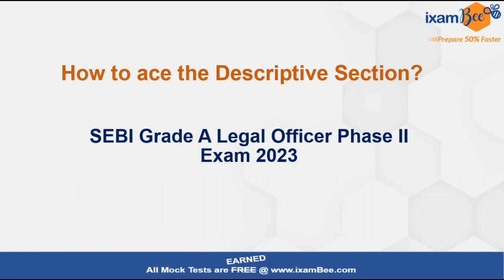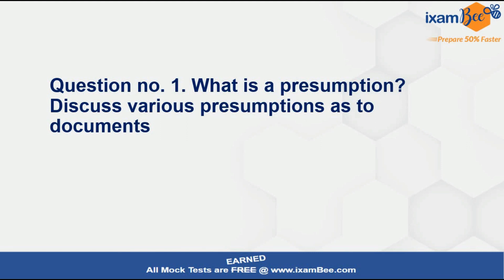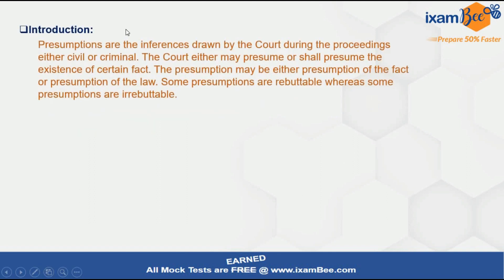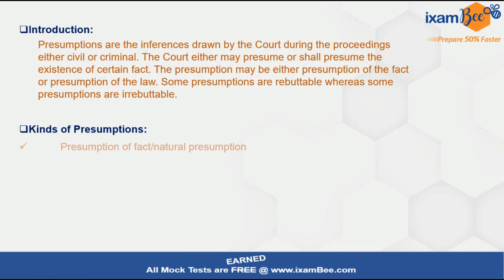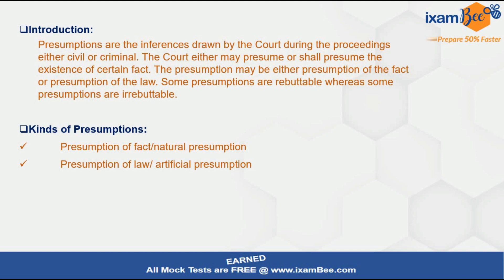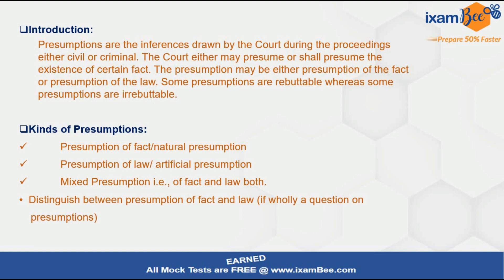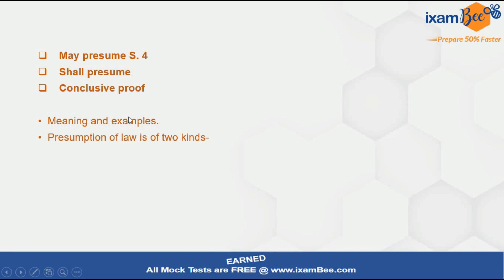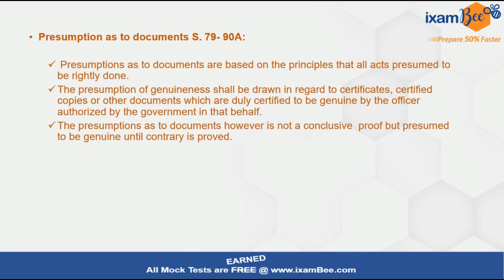SEBI Grade A Legal Officer Exam Phase II || Law of Evidence- Presumptions || By Amrita Mam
👉 SEBI Grade A Legal Phase 2 Study Plan and Live Class Schedule

👉Download SEBI Legal 2023 Phase 1 Paper 2 Memory Based paper

Hi all In this video Amrita Maam has discussed a sample answer (in points) on the topic of Presumptions from Evidence Act. This is the first topic from the series and many more such topics shall be covered in the upcoming videos.

👉SEBI Legal 2020 Phase 2 Paper 2 Memory Based Paper PDF